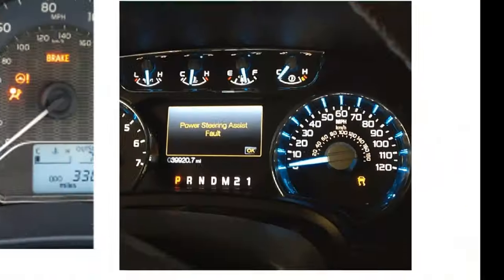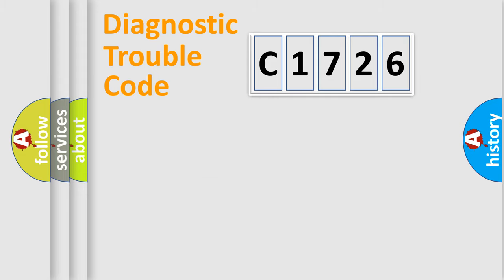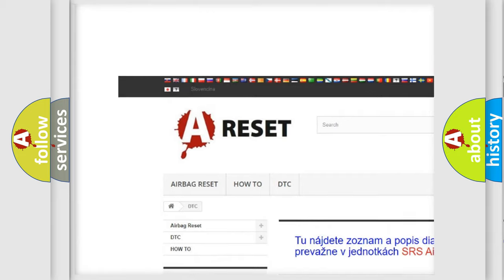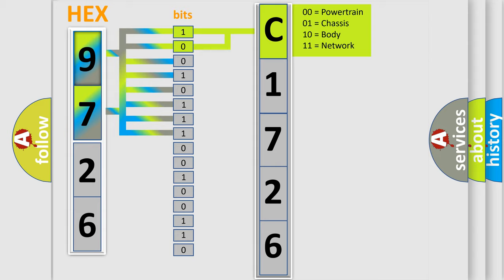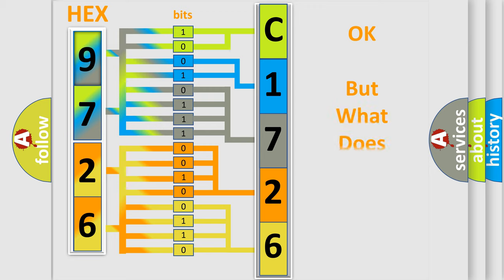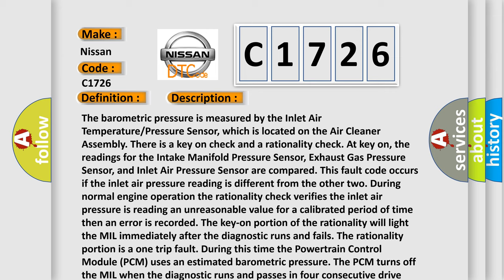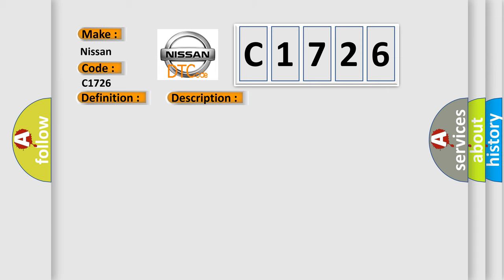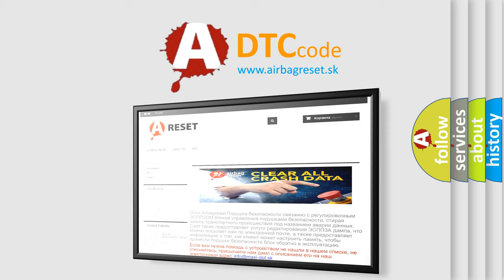DTC Nissan C1726 Short Explanation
Contents:
0:21 Basic DTC analysis according to OBD2 protocol standard.
1:48 Insight into programming
2:58 A diagnostically understandable description of the Diagnostic Trouble Code
3:05 Basic error definition

Make
Nissan
Code
C1726
Definition
Barometric Pressure Circuit Low
Description
The barometric pressure is measured by the Inlet Air Temperature or Pressure Sensor, which is located on the Air Cleaner Assembly There is a key on check and a rationality check At key on, the readings for the Intake Manifold Pressure Sensor, Exhaust Gas Pressure Sensor, and Inlet Air Pressure Sensor are compared This fault code occurs if the inlet air pressure reading is different from the other two During normal engine operation the rationality check verifies the inlet air pressure is reading an unreasonable value for a calibrated period of time then an error is recorded The key-on portion of the rationality will light the MIL immediately after the diagnostic runs and fails The rationality portion is a one trip fault During this time the Powertrain Control Module PCM uses an estimated barometric pressure The PCM turns off the MIL when the diagnostic runs and passes in four consecutive drive cycles
Cause
5-VOLT SUPPLY CIRCUIT OPEN OR SHORTED TO GROUNDINLET AIR PRESSURE SIGNAL CIRCUIT SHORTED TO GROUNDINLET AIR PRESSURE SIGNAL CIRCUIT SHORTED TO THE K916 SENSOR GROUND CIRCUITINLET AIR PRESSURE SIGNAL CIRCUIT OPEN or HIGH RESISTANCEINLET TEMPERATURE or PRESSURE SENSORPOWERTRAIN CONTROL MODULE PCM